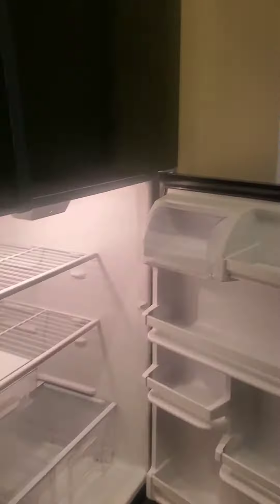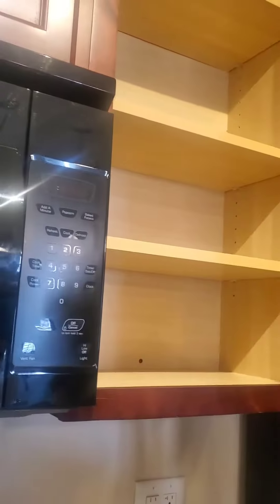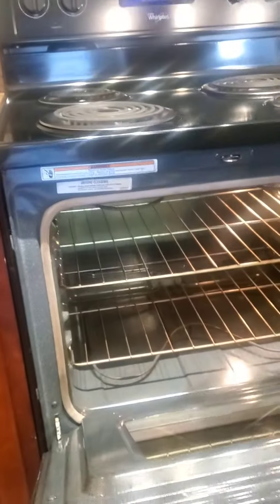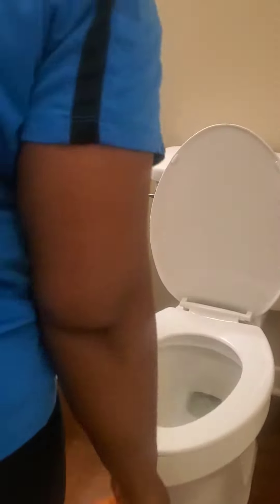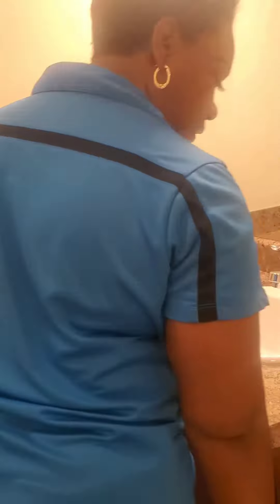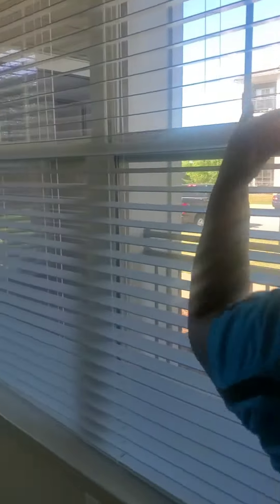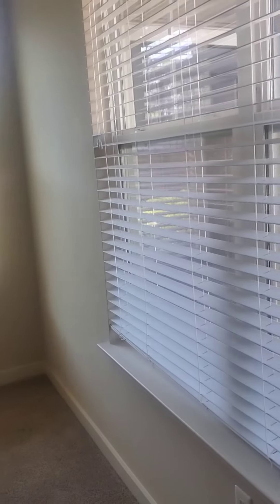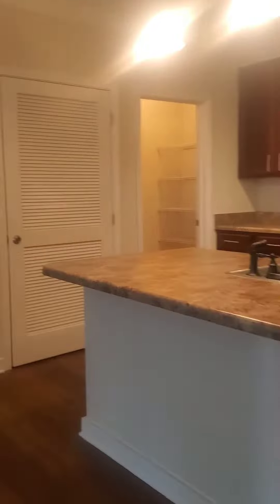Quality inspection for a move out deep clean!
Apartment cleaning!